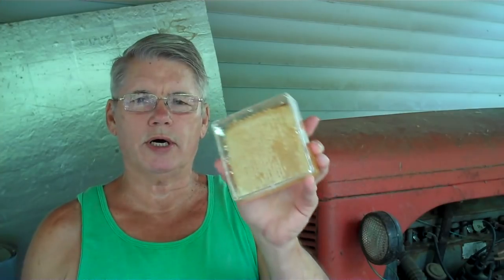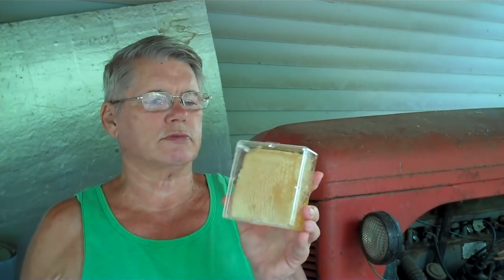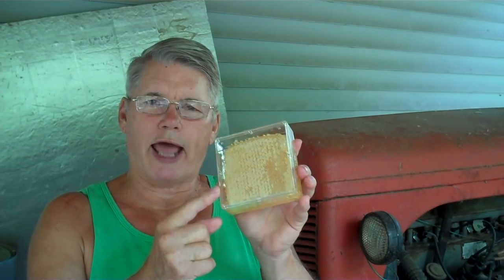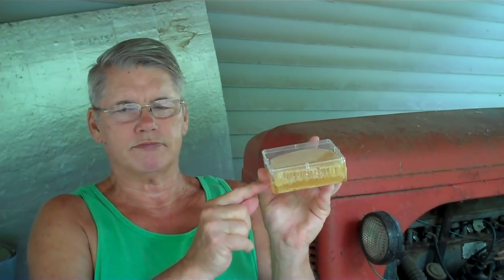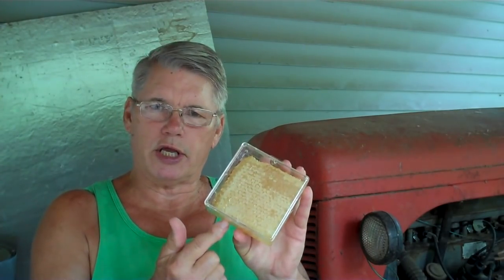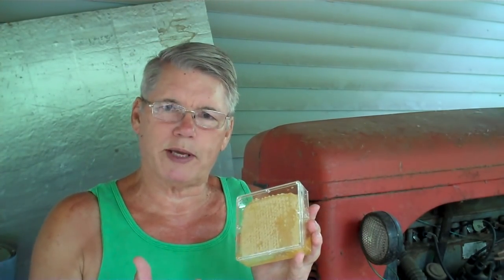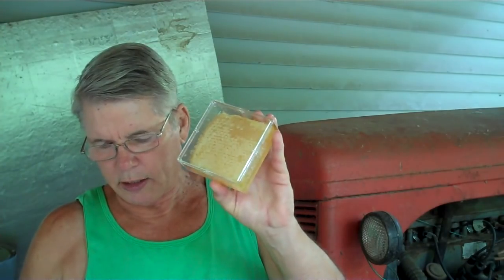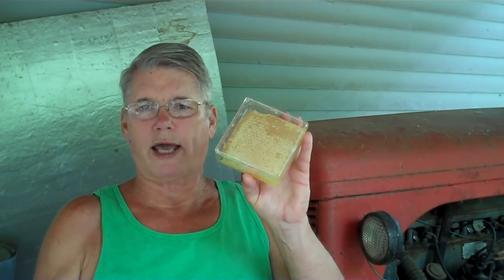Comb Honey now Available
Our Comb Honey is now available.  while it is available.  When we are sold out it will be next year before we have it again.  This is a 4" square box and the comb honey will be Est. 12 to 15 ounces.